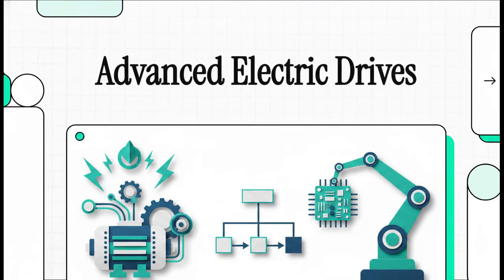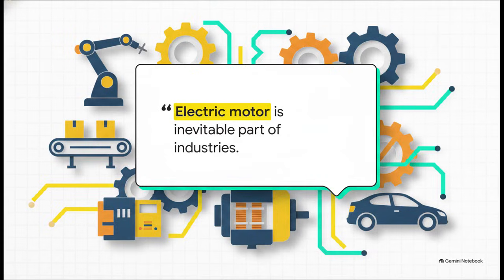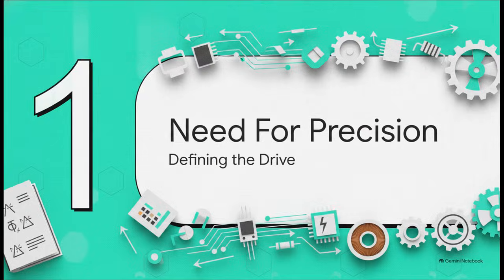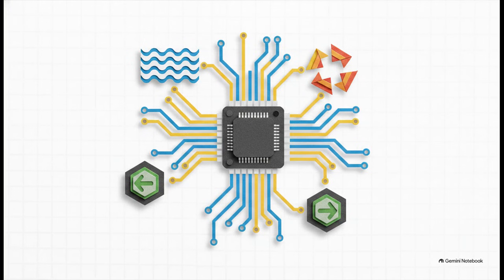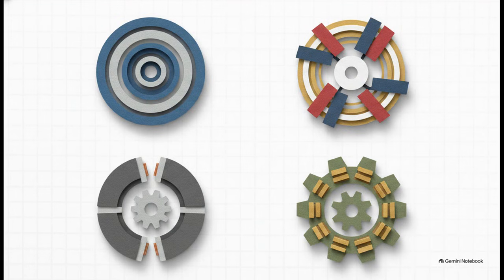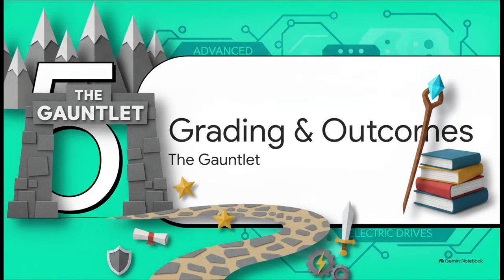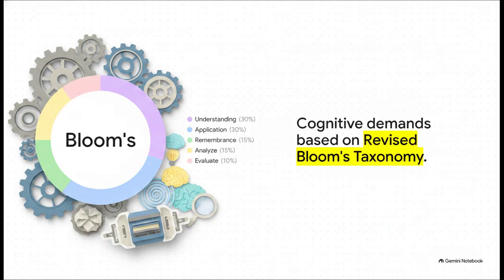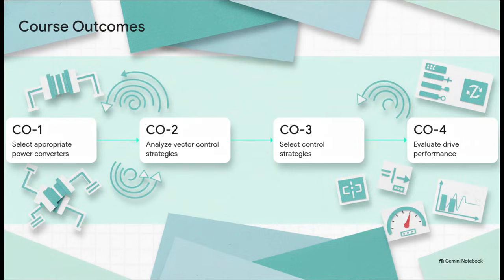Advance electric drive for sem-7 student under gtu.